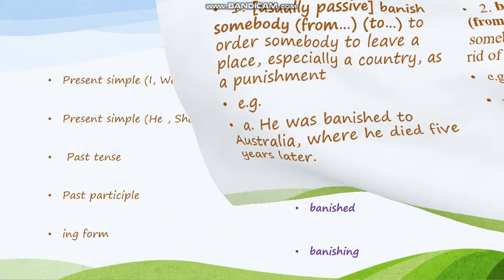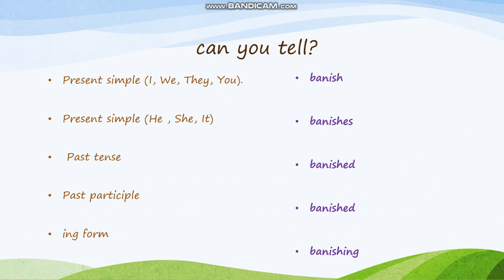Banish || English Vocabulary & Pronunciation || Interactive Video Lesson